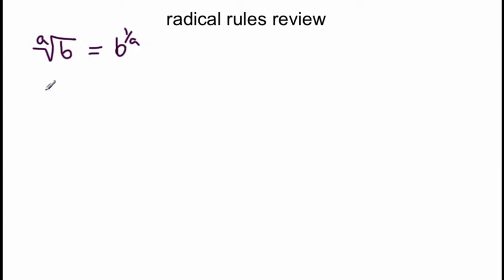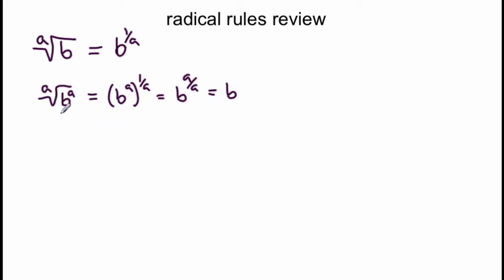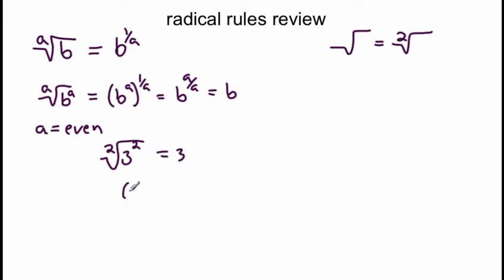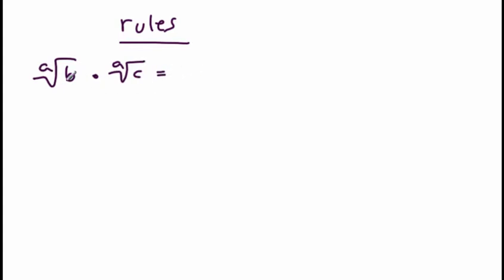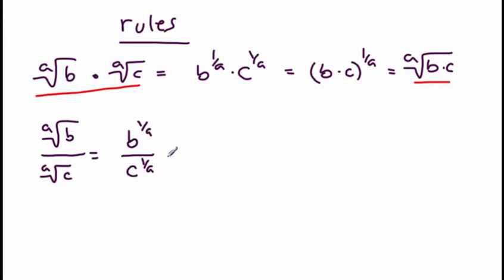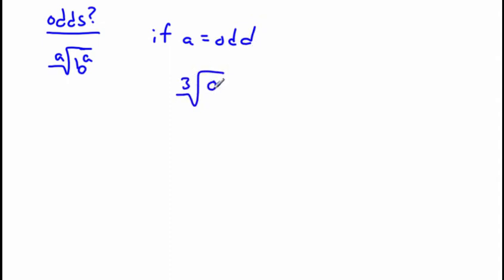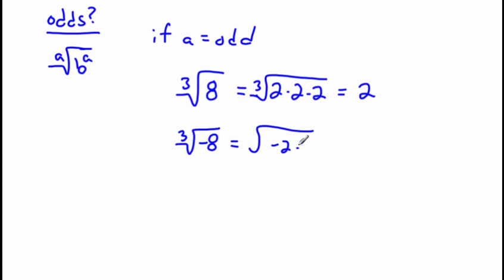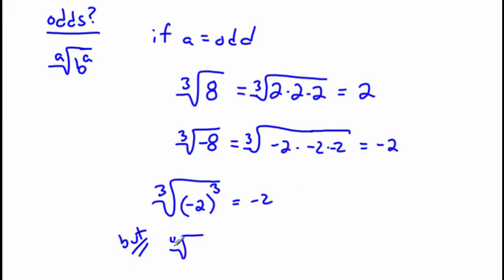Exponential and radical expressions - part 3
radical rules